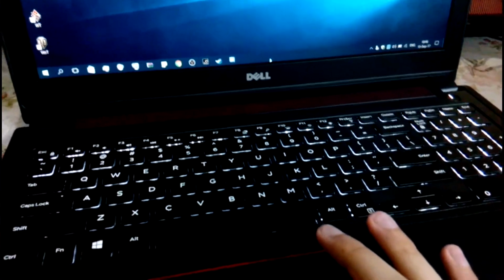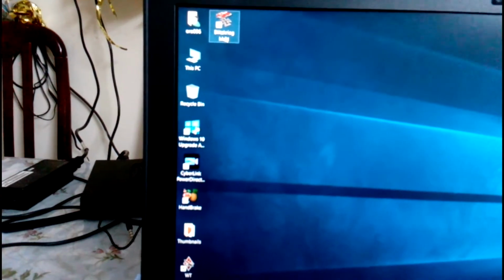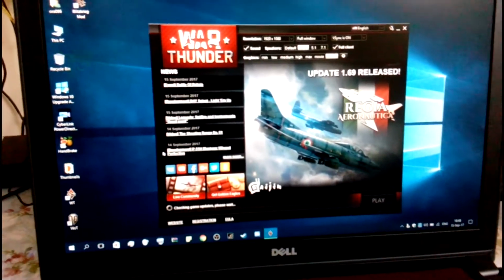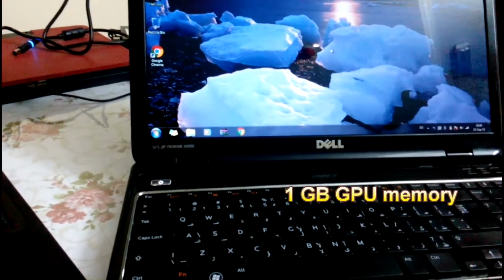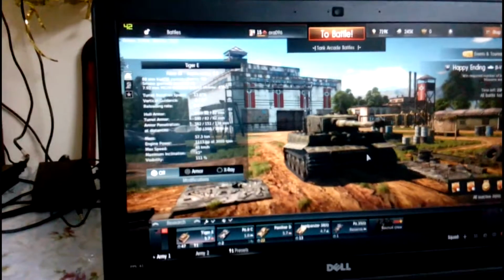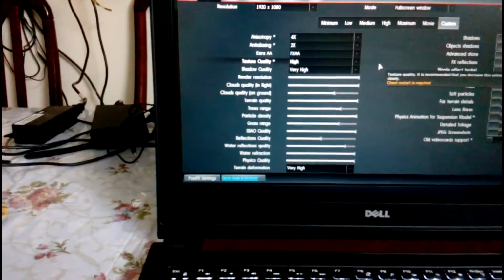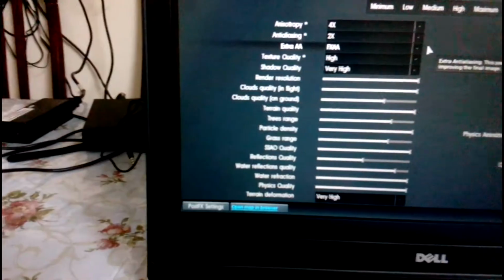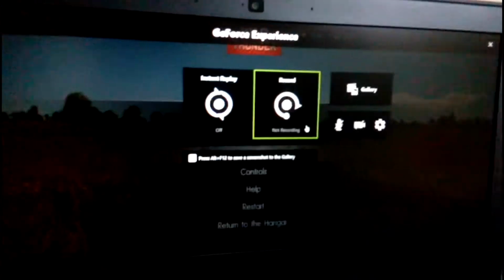Dell inspiron 7559 & n5110 [2017]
★ Dell inspiron 7559 specs: (new laptop)
- 2x SSD Hard Drive 256 GB each
- i5 Quad core, 6th generation, 2.5 GHz
- 8 GB DDR 3 RAM
- 4 GB GPU Memory DDR 5
- 2 VGA operators:
intel integrated HD graphics card + Nvidia GeForce GTX 960M
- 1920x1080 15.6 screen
- 3x thermal cooling fans (2 at the rear)
- Keyboard lights.
- Price/Cost:
just around 700 Dollars.

► Dell inspiron n5110 specs: (old laptop)
- 1x HDD Hard Disk 500 GB
-  i5 dual core, 2nd generation, 2.3 GHz
- 4 GB DDR 3 RAM
- 1 GB GPU Memory DDR 3
-  2 VGA operators:
intel integrated 3000 graphics card + Nvidia GeForce GT 525M
- 1366x768 15.6 screen
- 1x normal cooling fan.
- No Keyboard lights.
- Price/Cost:
only around 500 Dollars.